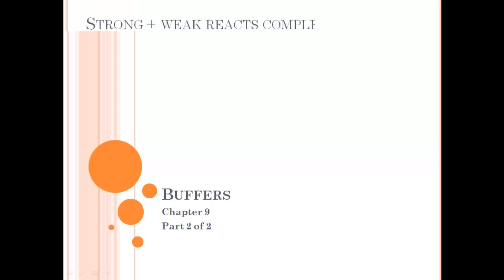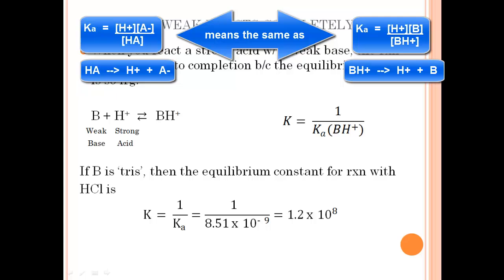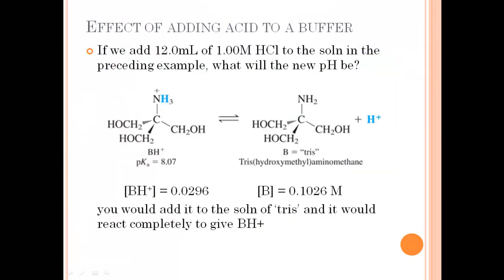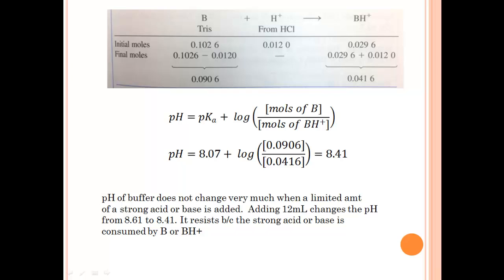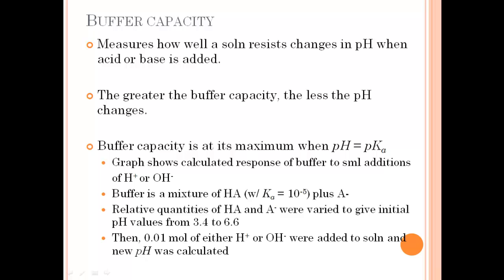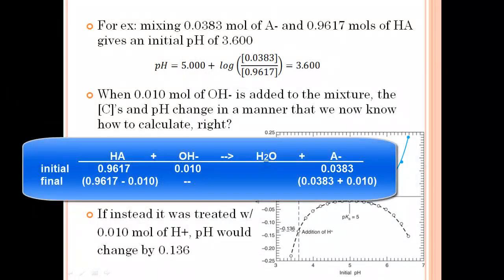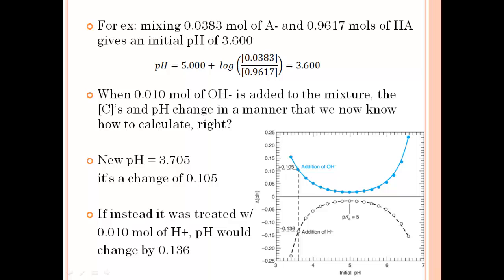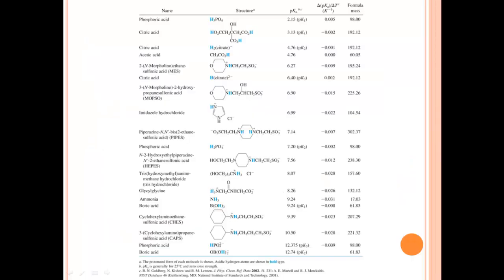CHEM307 Chapter 9 Buffers Part2of2